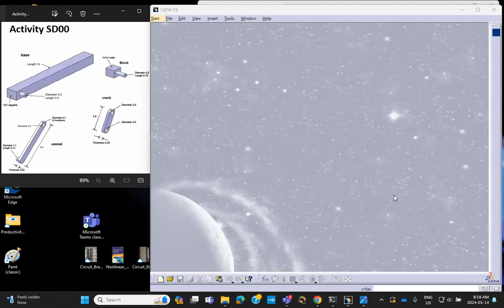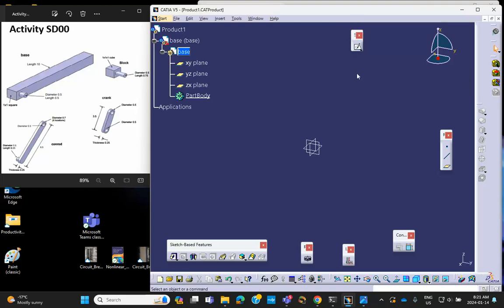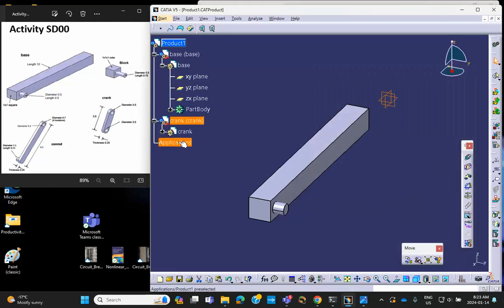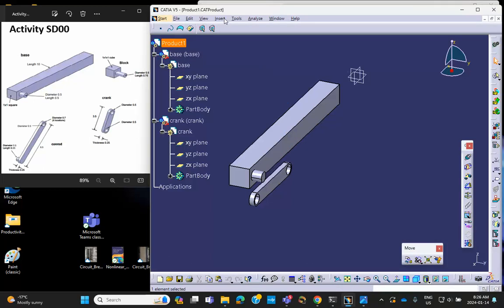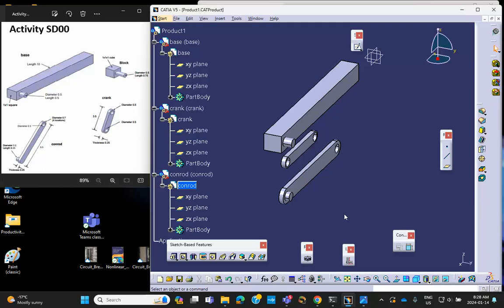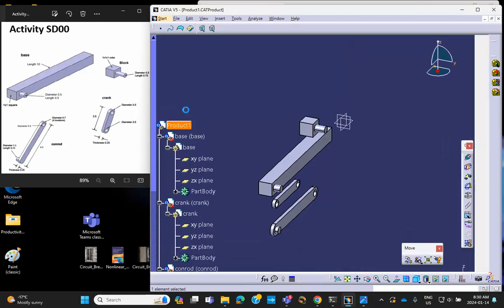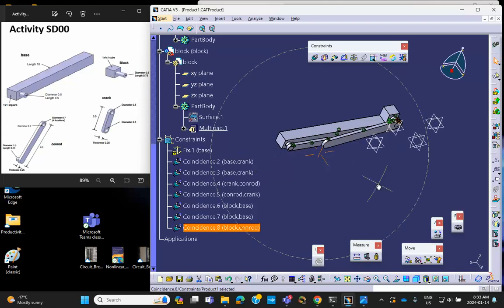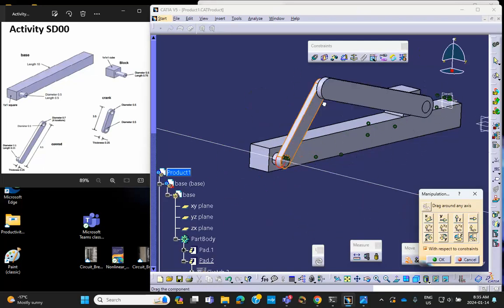Catia v5 CAD Activity SD00 W24